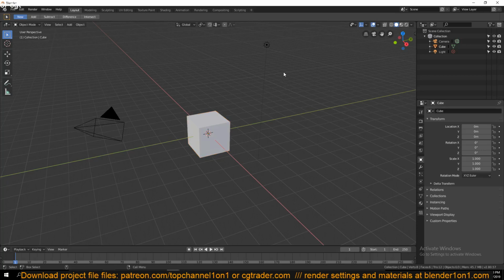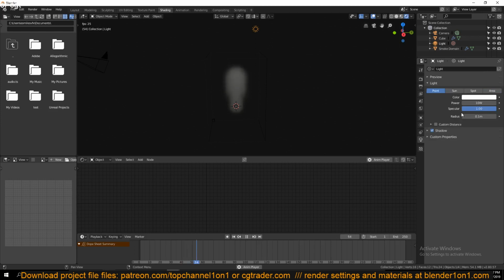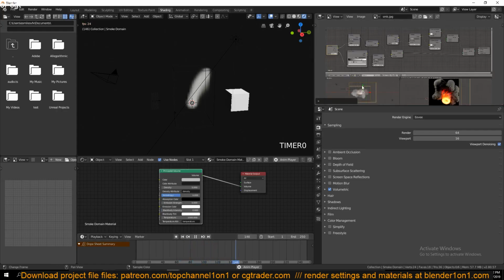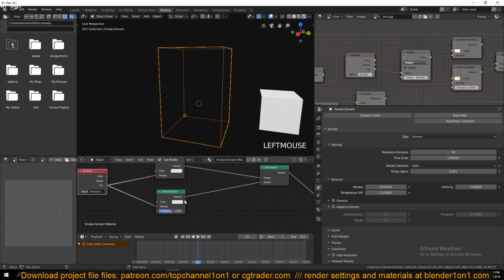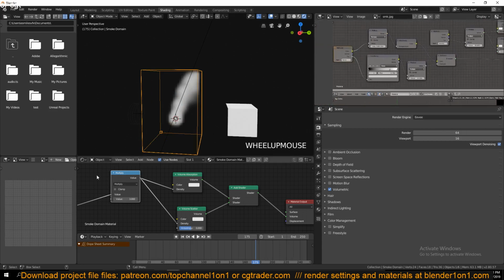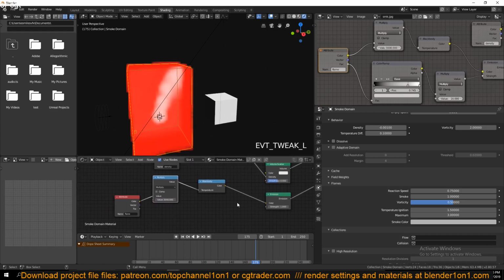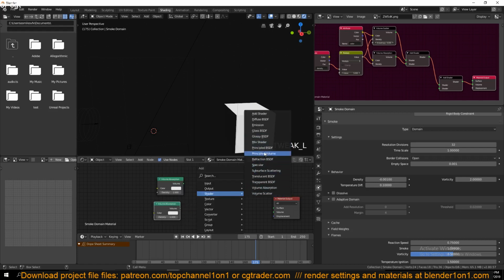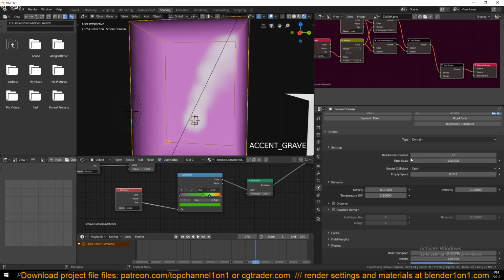quick smoke simulation in blender 2 8